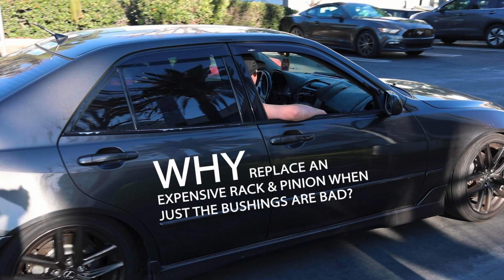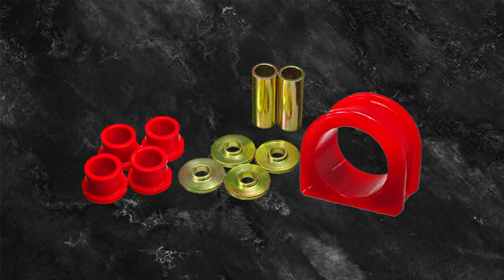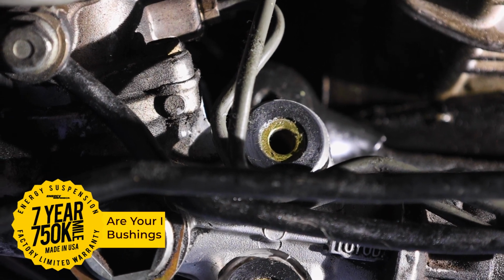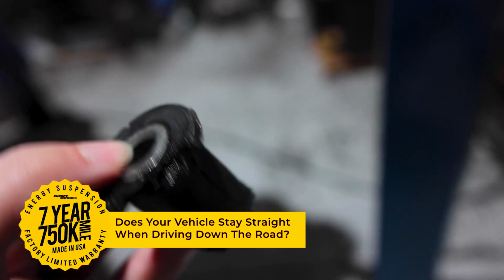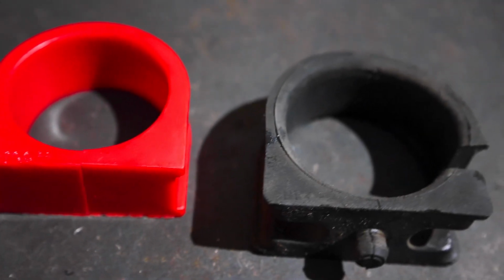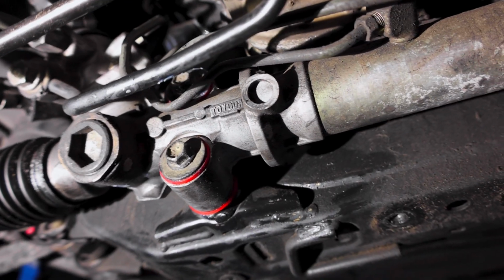You won't believe what we found in this Lexus IS300 - Rack & Pinion Bushings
Here we install a new set of Energy Suspension Performance Polyurethane Rack & Pinion bushings into a 2003 Lexus IS300. You won't believe how back the original stock rubber bushings were in the rack and pinion. Breaking apart and extremely flexible doing nothing good for steering. When is the last time you changed your rack & pinion bushings? You can save a lot of money in the long run by replacing your bushings instead of buying a brand new rack & pinion.

Energy Suspension is the World leader in performance polyurethane suspension technology.